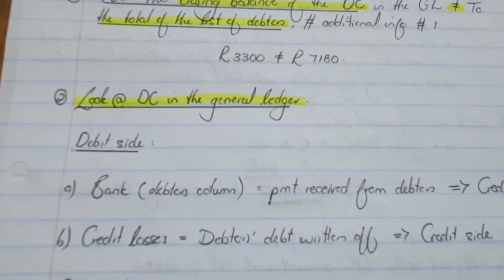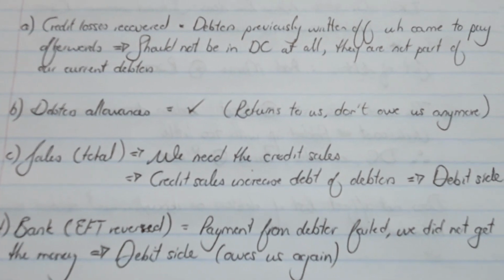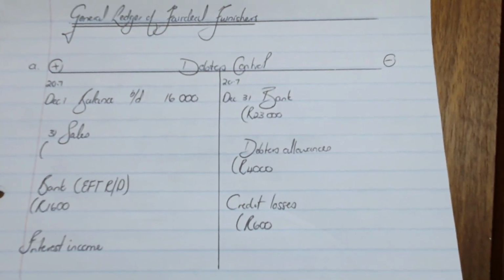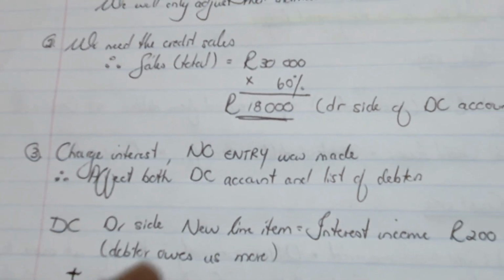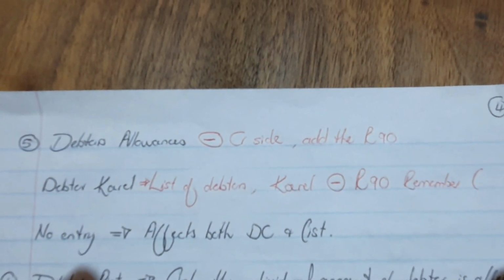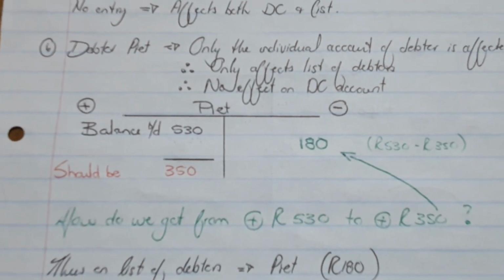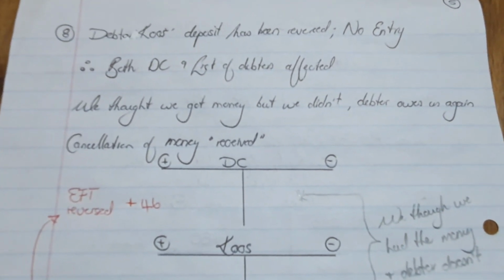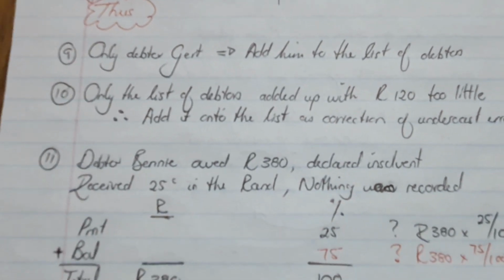FRK 111 Debtors Reconciliation Q 6 2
This video covers the reconciliation of debtors as per Question 6.2